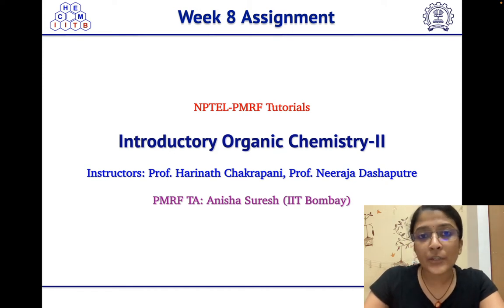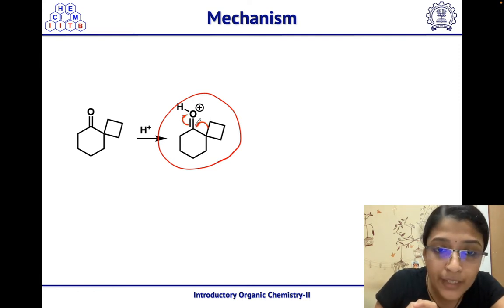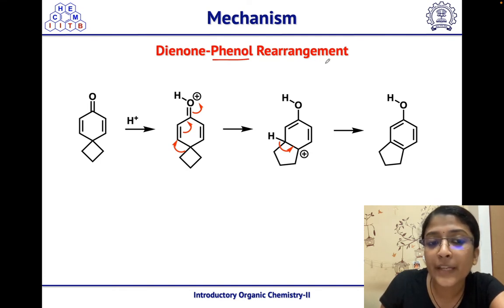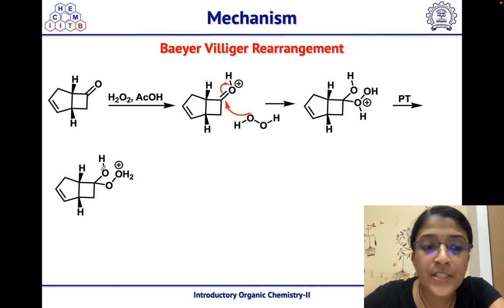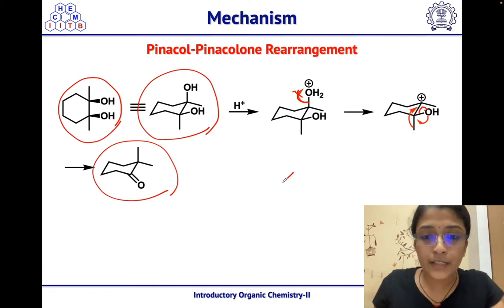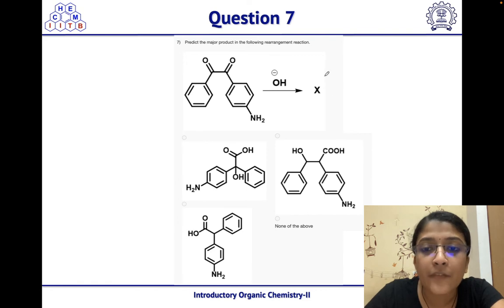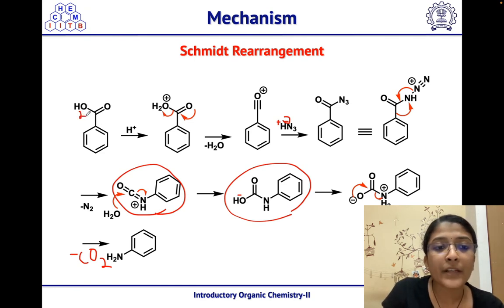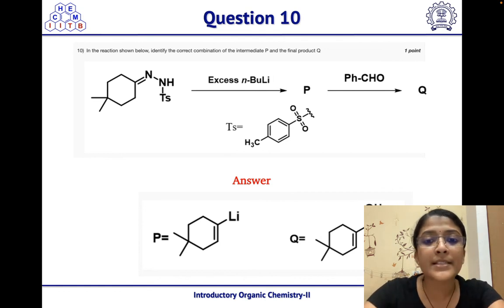Introductory Organic Chemistry II-Week 8 Tutorial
In this video, I am discussing the week 8 assignment questions from the previous year based on rearrangements and name reactions
# Name reactions